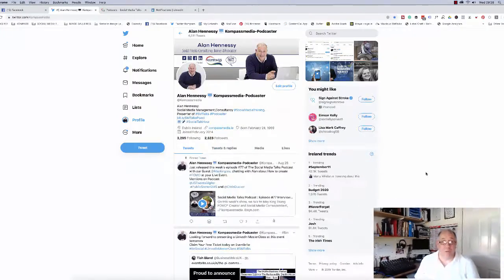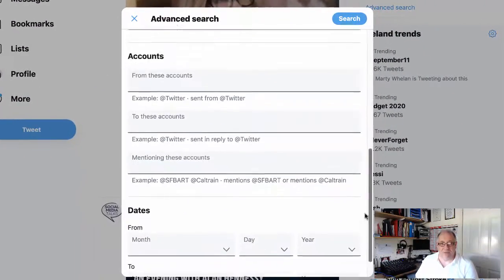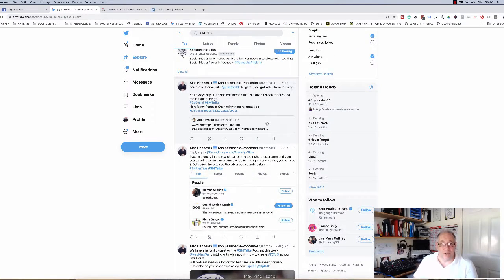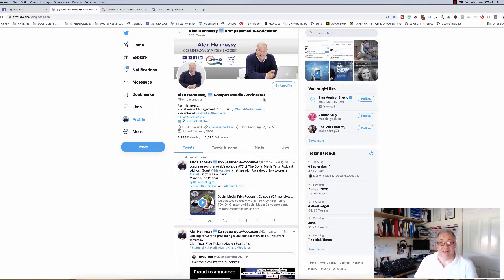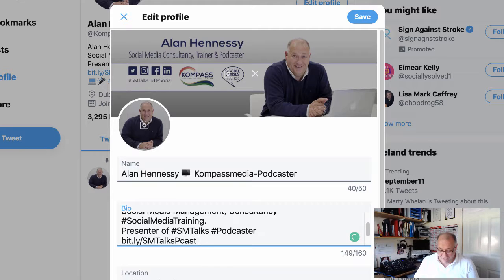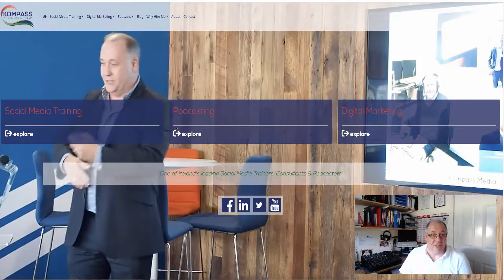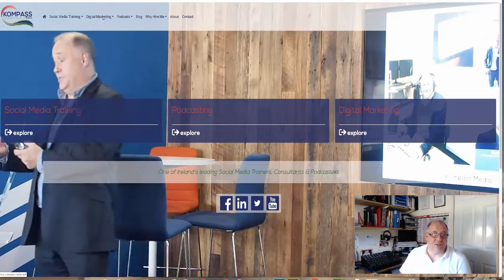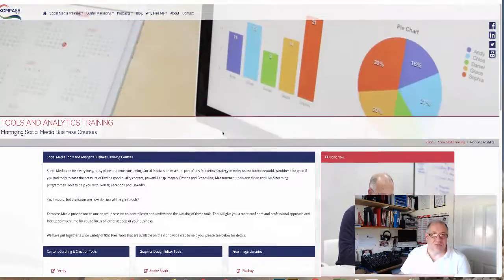How to find the Advanced Search Feature on Twitter and Bio Tips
Tutorial about How to find the Advanced Search on Twitter, plus how to edit your Bio and separate your text into different lines.